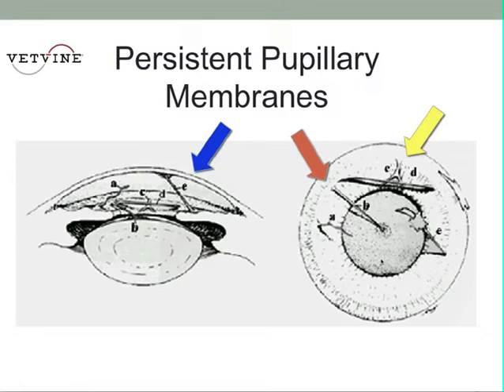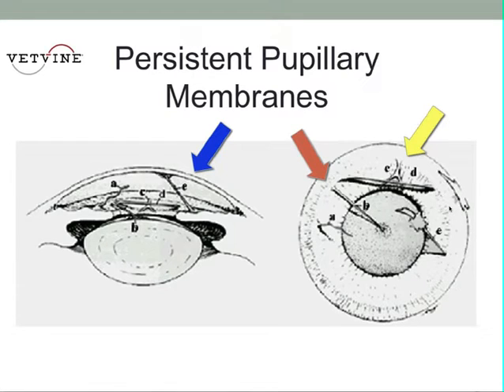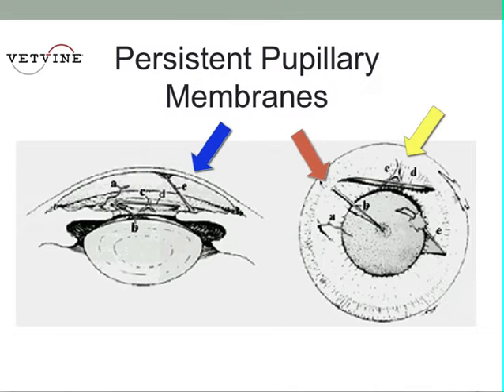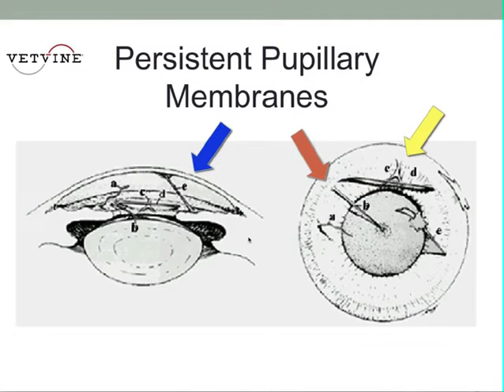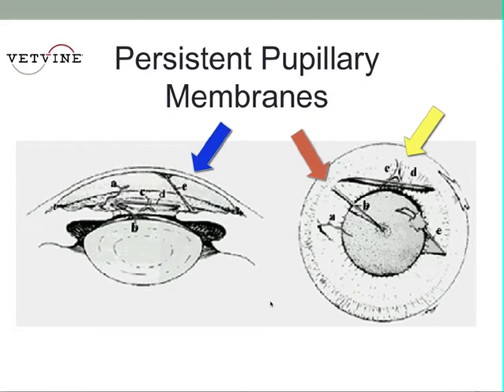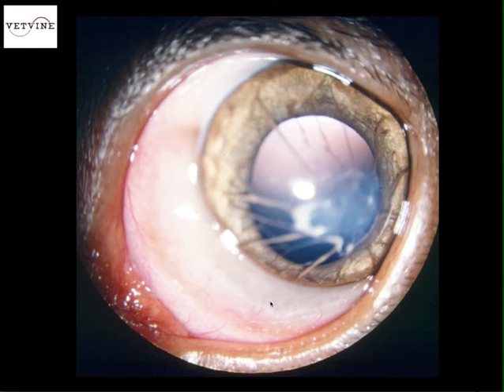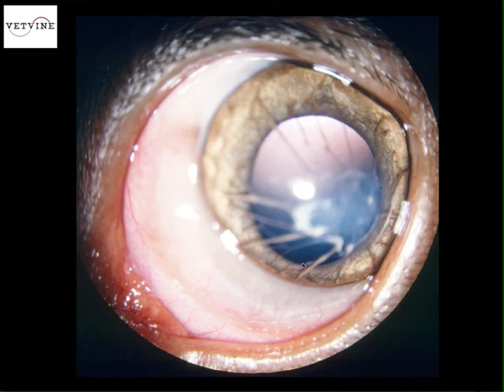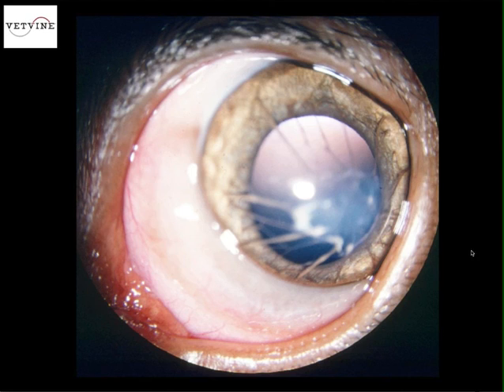Persistent Pupillary Membranes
Sheri L. Berger, DVM, DACVO of the VetVine Specialty Consulting Service describes 3 common presentations of persistent pupillary membranes in the dog.